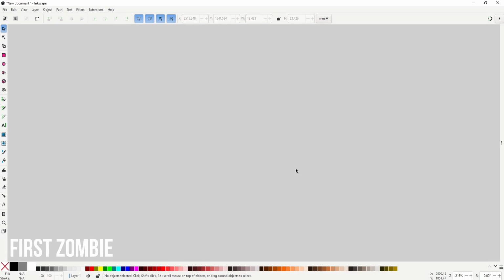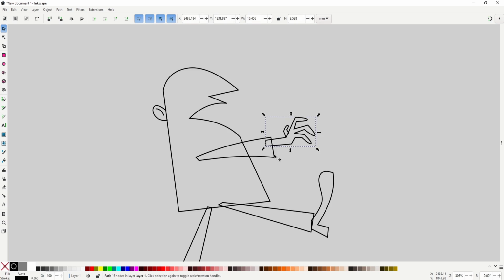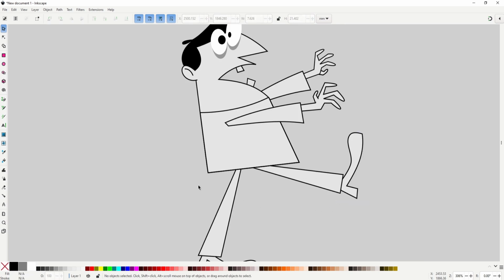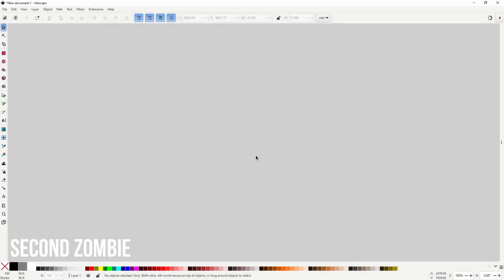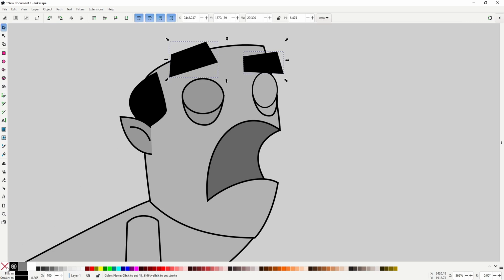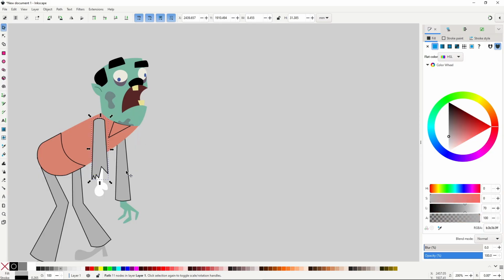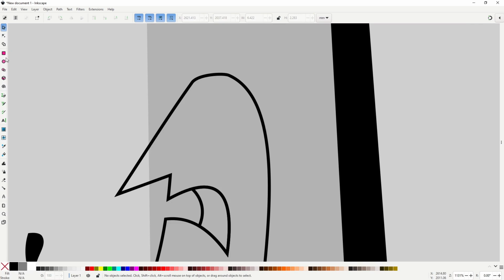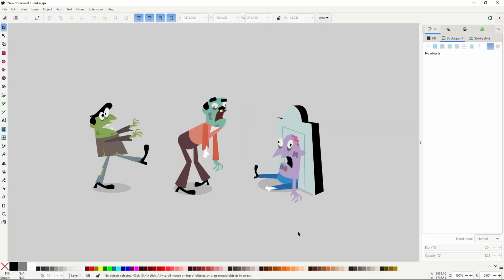Cartoon Zombie Design - Simple Inkscape Workflow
Happy Halloween everyone!. In this step by step tutorial we'll be celebrating by making these 3 easy and fun zombies entirely in Inkscape.

Time Codes:
00:00 Introduction
00:54 First Zombie
12:26 Second Zombie
20:28 Third Zombie